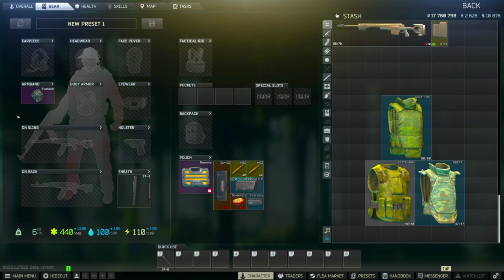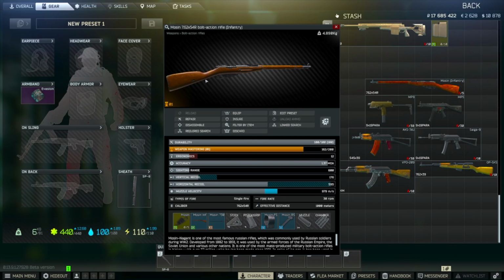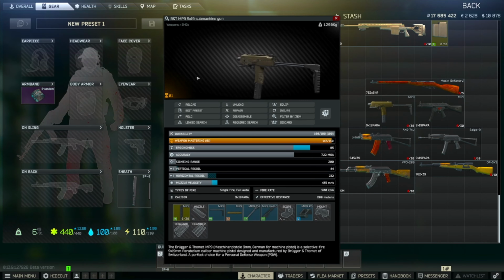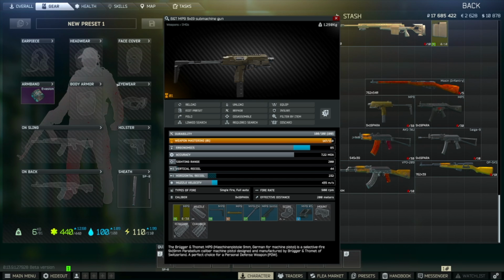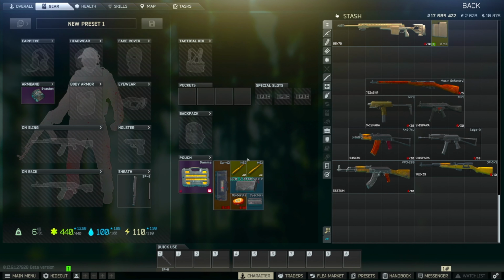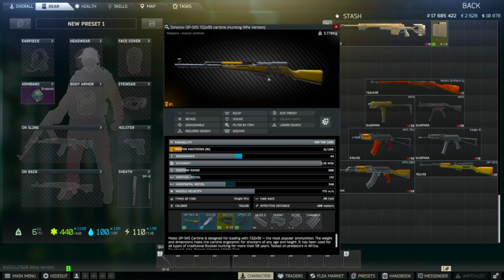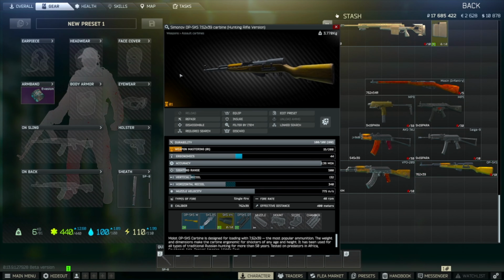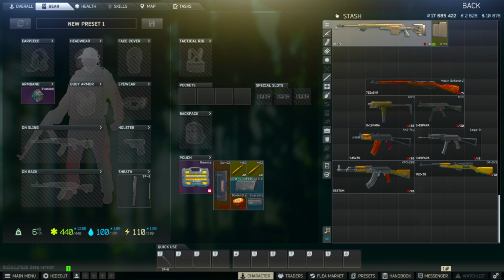BEST *EARLY WIPE* GUNS | Escape From Tarkov 0.15.0 2024 Patch Guide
WIPE IS HERE! Sorry for the lack of content leading up to wipe, as you can tell in my voice I have been really sick and have been unable to record and make any content. Hopefully this simple video can help you out with some insight on the best guns for Escape From Tarkov to use in early wipe.

Thanks for being awesome and watching my video!

0:00 Intro
1:02 Gun overview
7:00 Outro